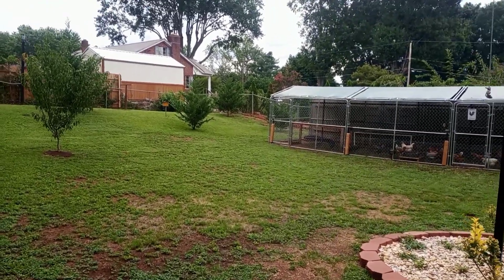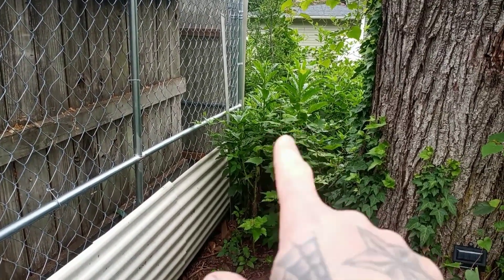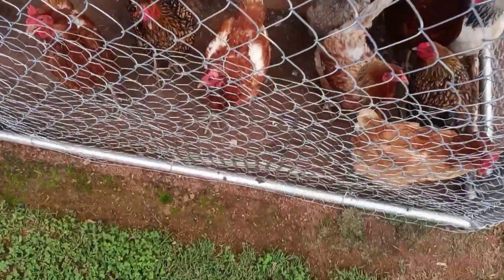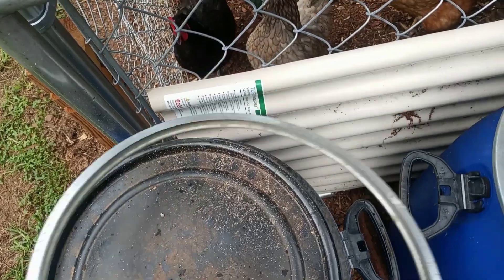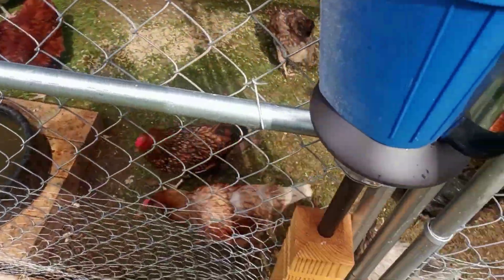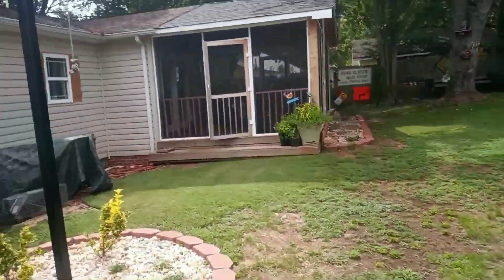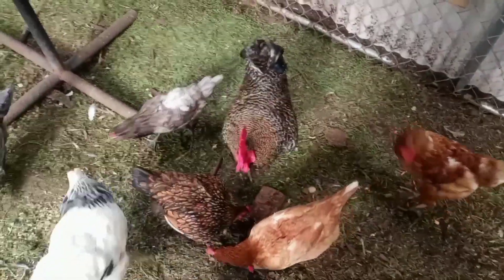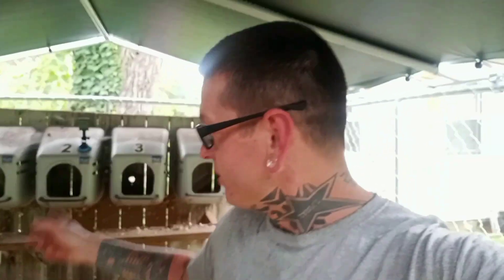Put chicken wire on the coop today 8-6-22